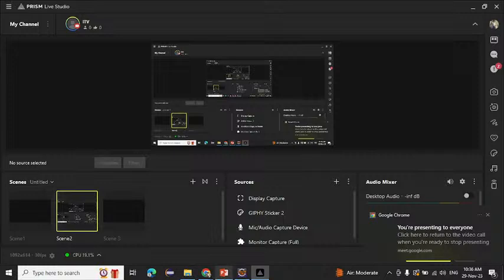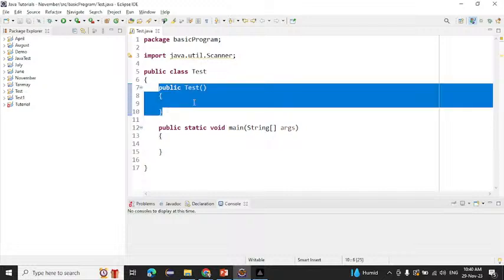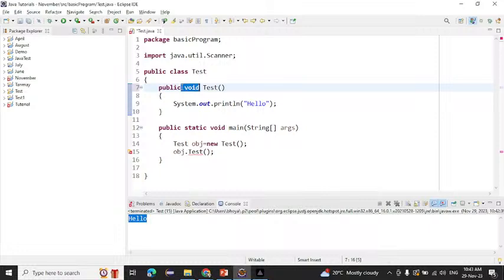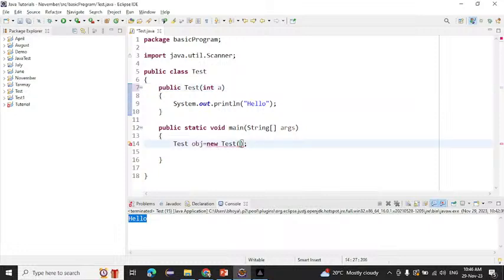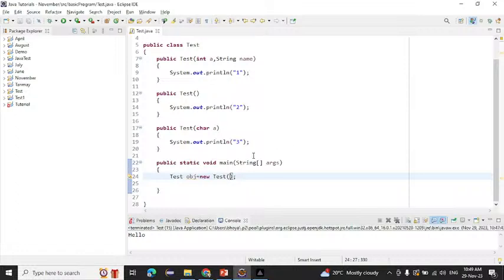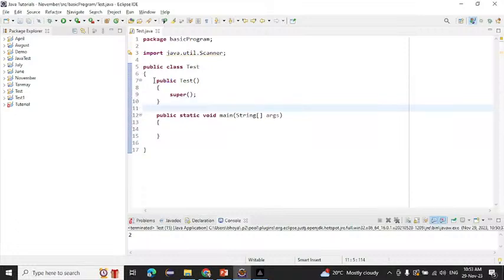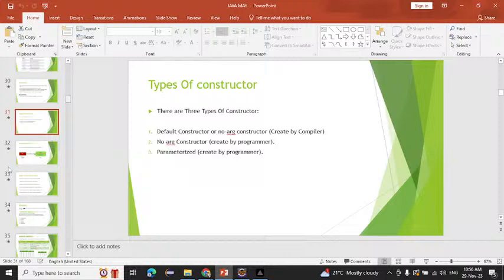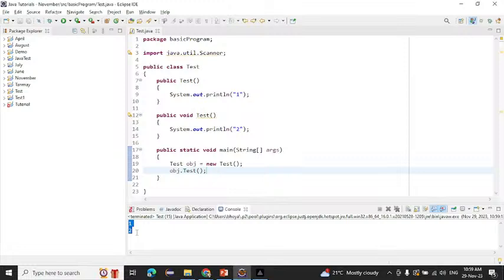Java Batch(17-11-23) Tutorial 9 -Constructors in Java and its Types